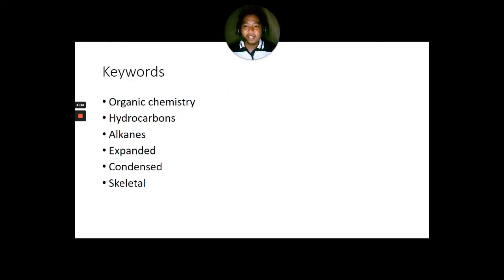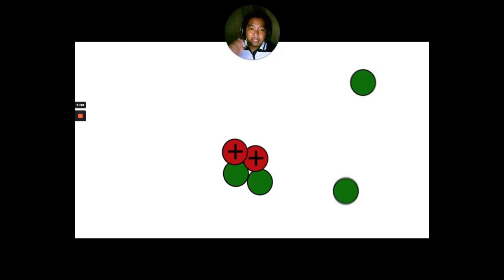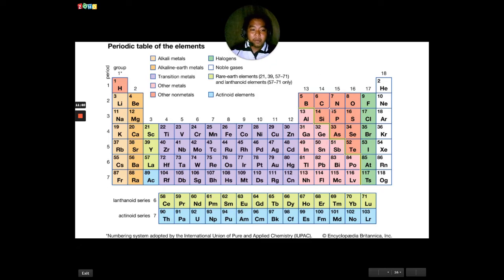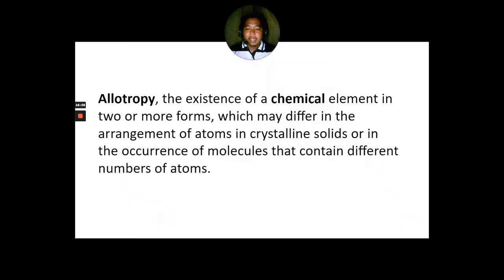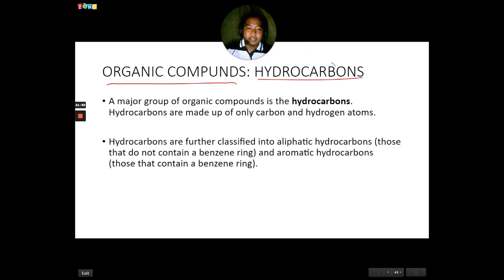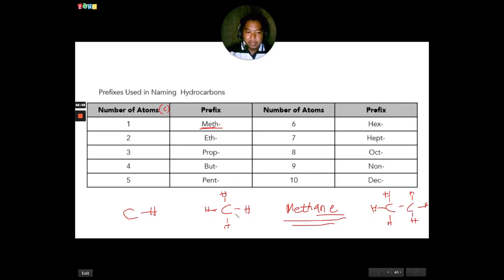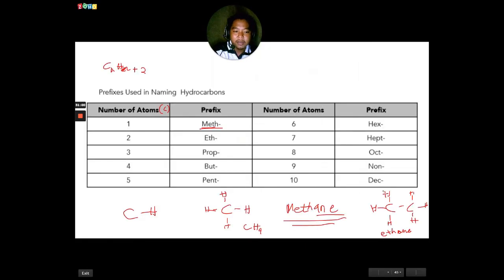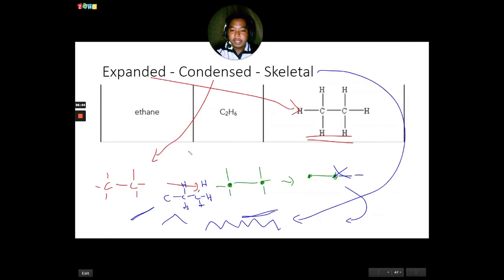Carbon Compounds - An introduction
The condensed formula that i mentioned here is incorrect.

The condensed formulas show hydrogen atoms right next to the carbon atoms to which they are attached. From one with the lines where C connects to H (H-C-) which condenses to CH3CH2CH2CH3 for example. I'll reiterate this in our synch class.